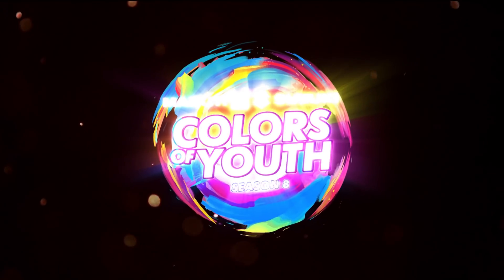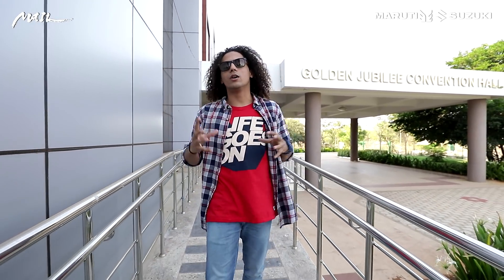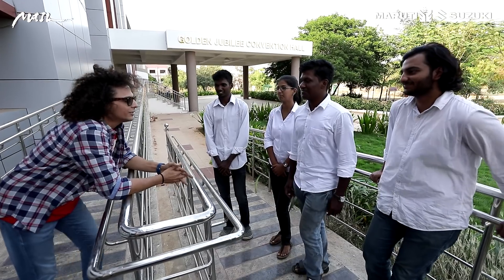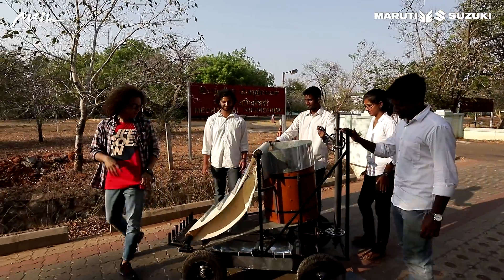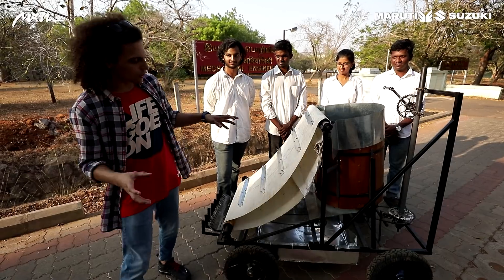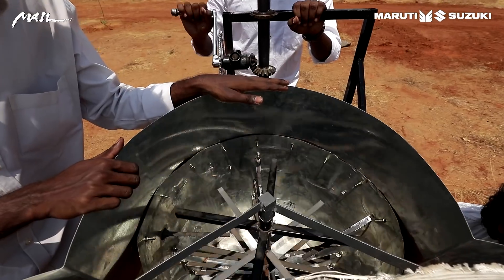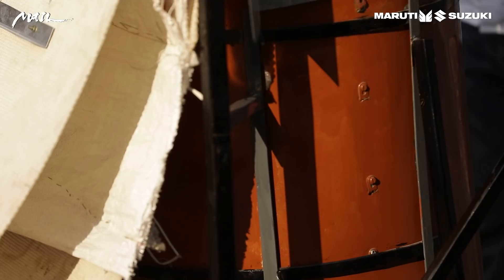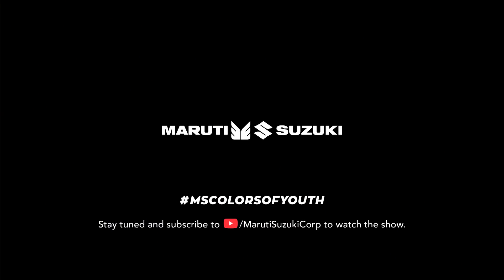Maruti Suzuki Colors Of Youth | Project Technovation | Team Reed Reaper | NIT Trichy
Team Reed Reapers doing their best to relax the process of harvest! Witness our educative Project Technovation session with Team Reed Reapers.